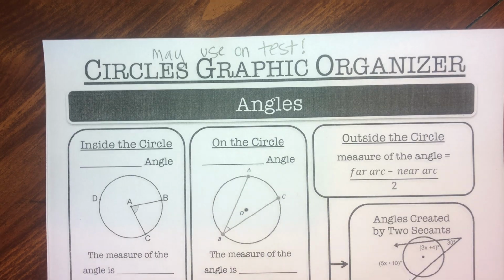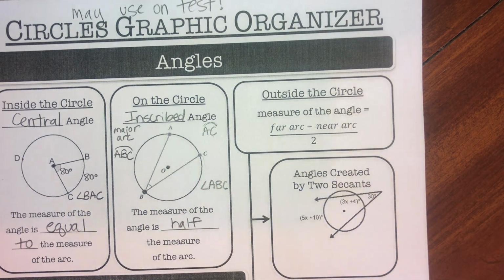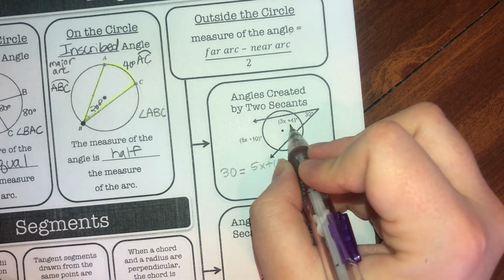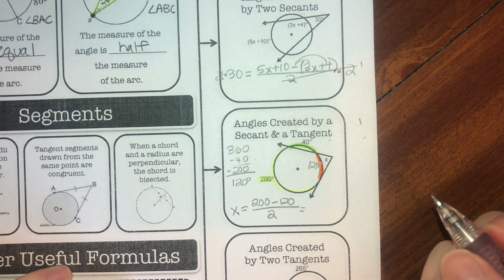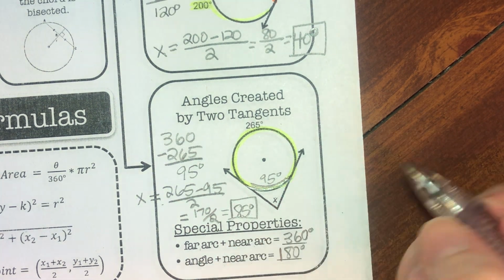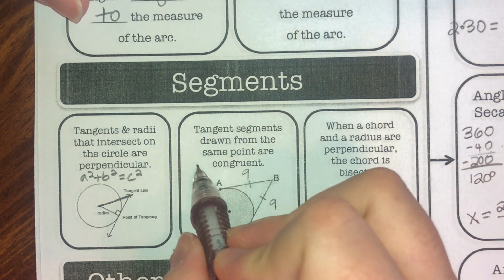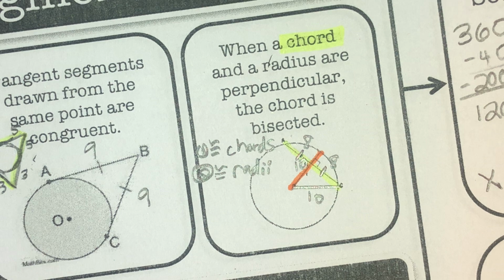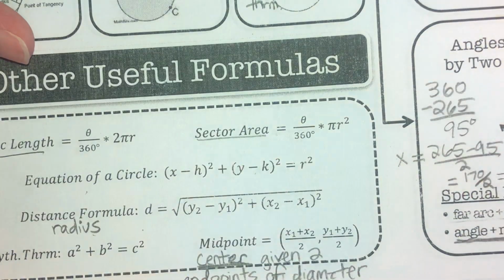Circles Graphic Organizer Video